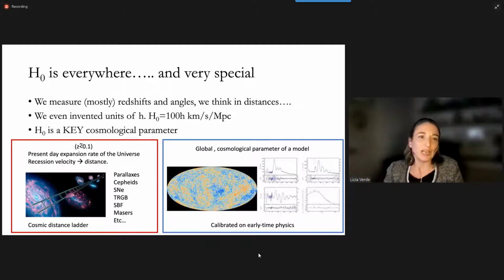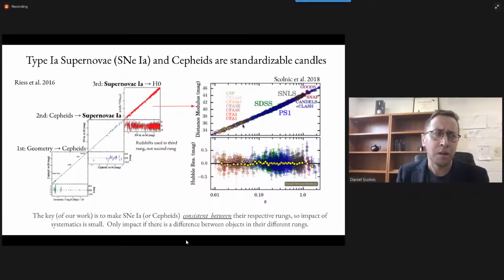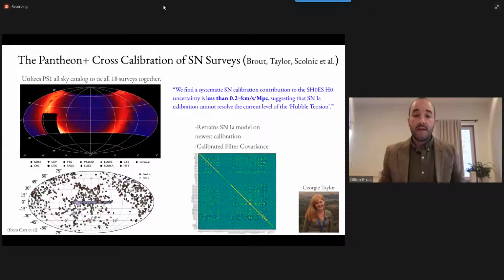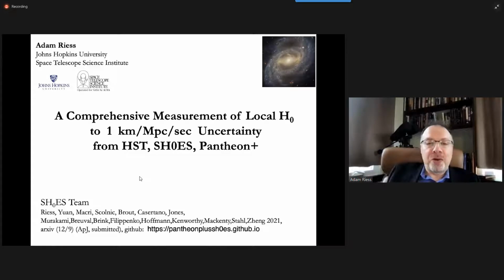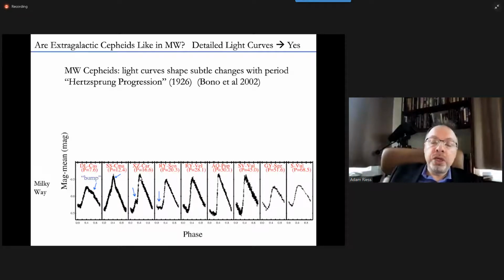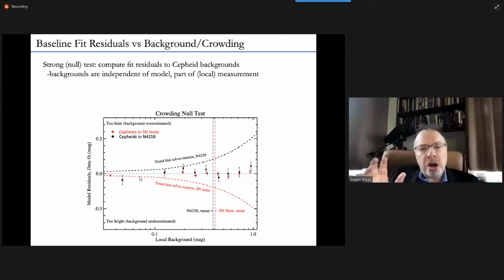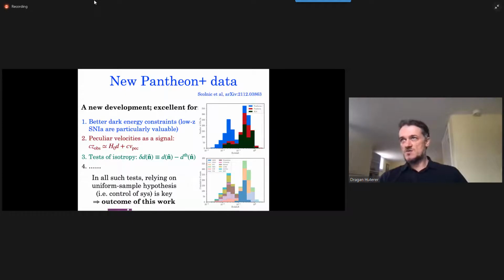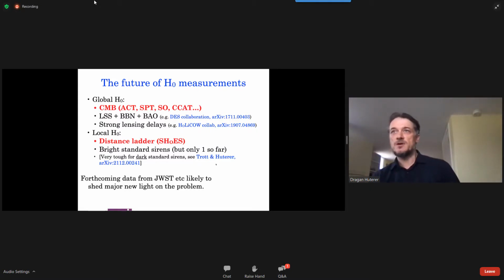Pantheon plus introduction by the SH0ES team